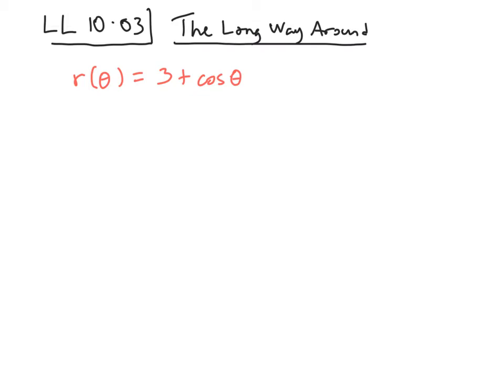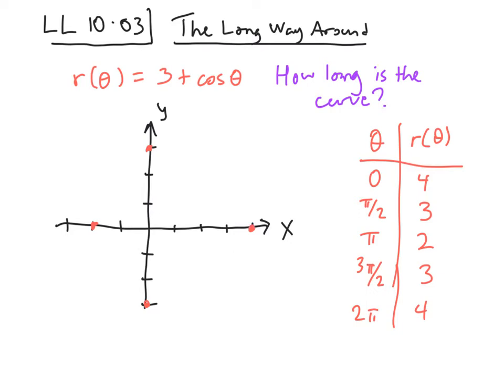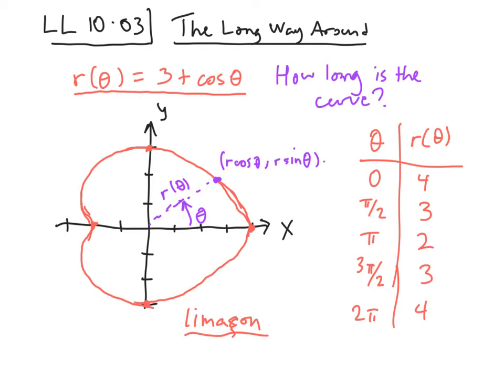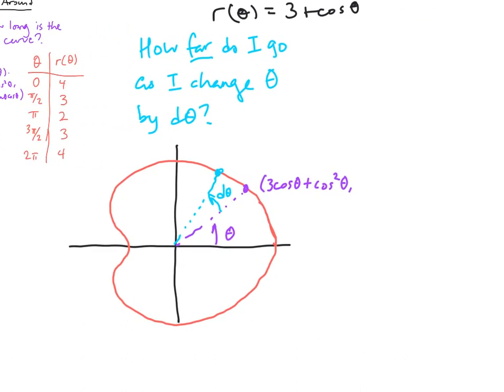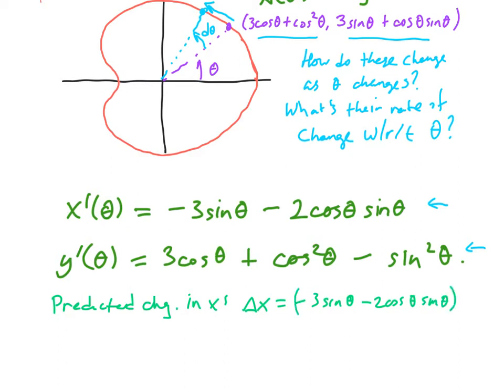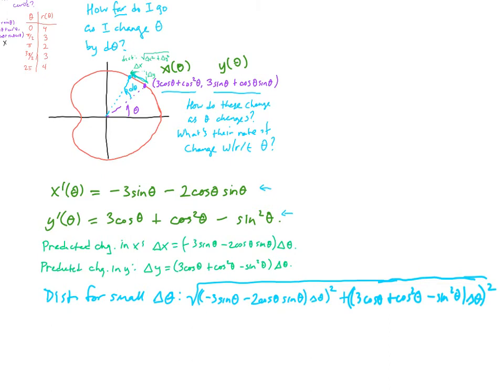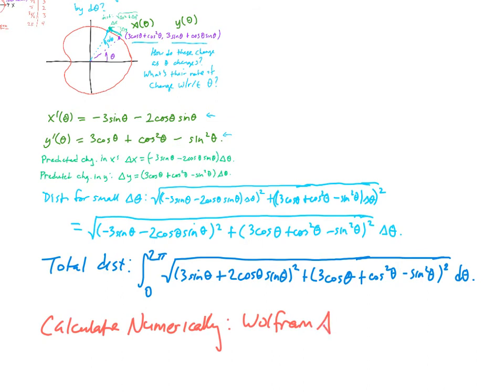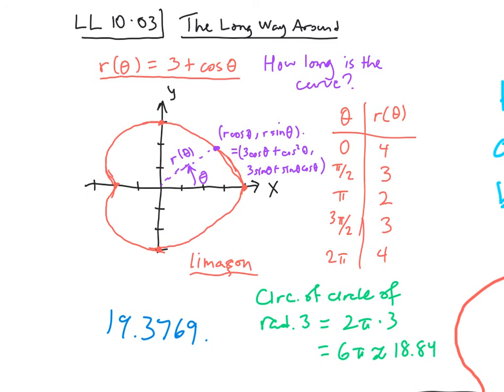LL 10-03 The Long Way Around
Round and round we go...